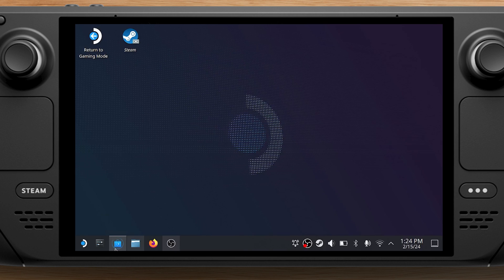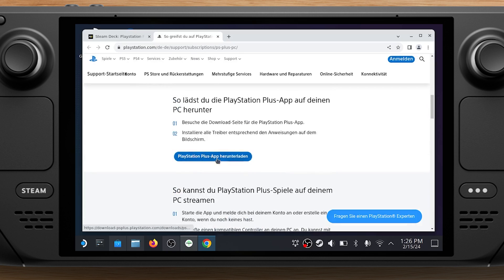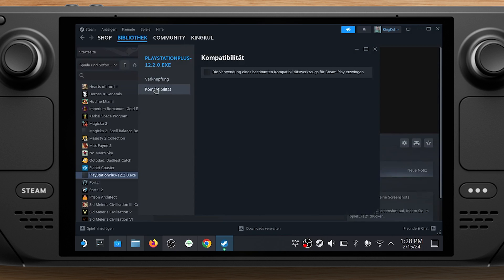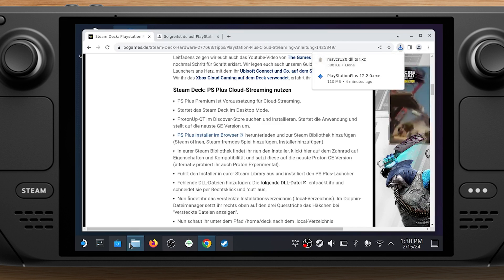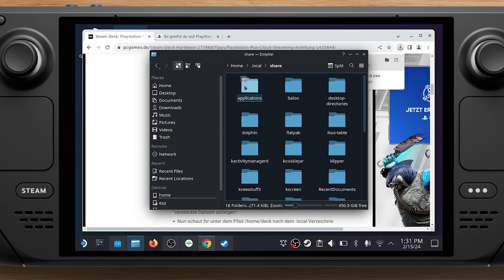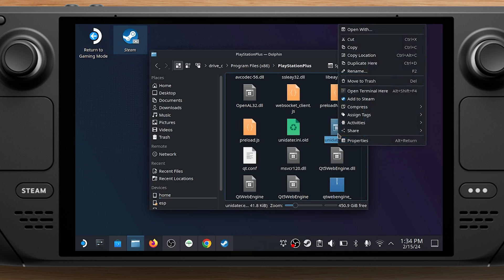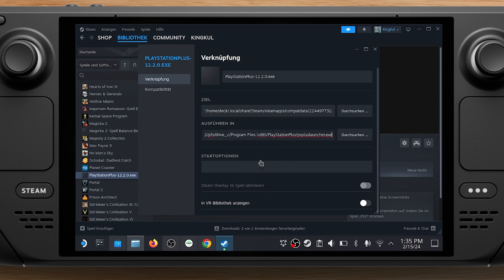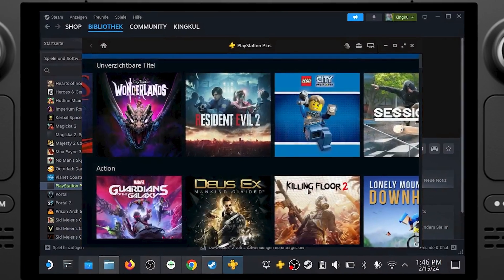How To Install PlayStation Plus Streaming / PlayStation Now on Steam Deck | Tutorial | Setup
I'll explain step by step how to install PlayStation Plus on the Steam Deck.

💖 Want to go the extra mile? Consider joining our channel membership for exclusive perks, such as member-only videos, early access to new content, and special shoutouts. Just click the "Join" button below the video!

👍 And if you're feeling generous, you can also leave a Super Thanks by clicking the heart icon. Every contribution helps me to keep creating and improving the content you love.